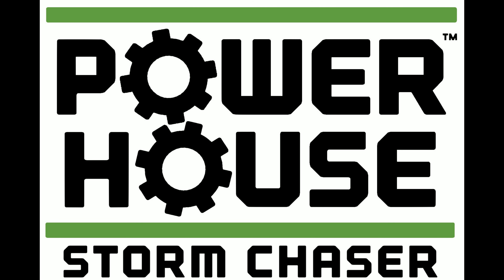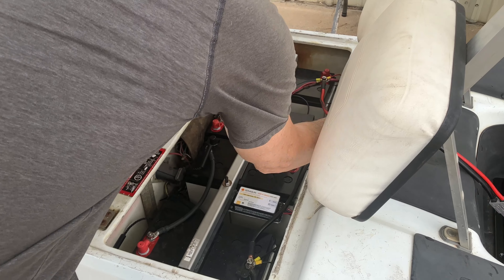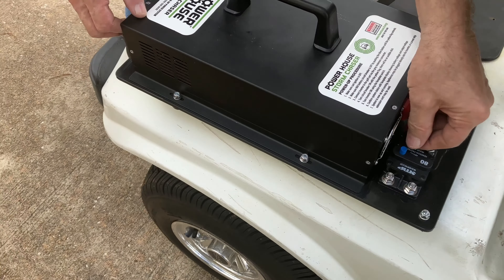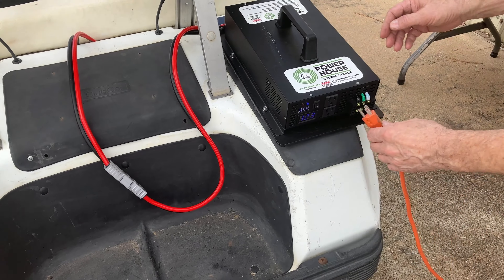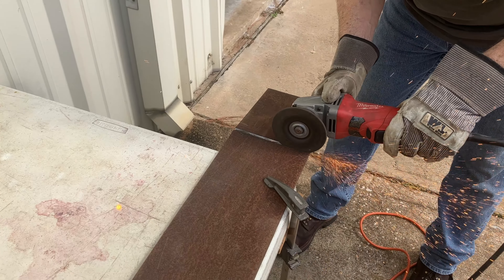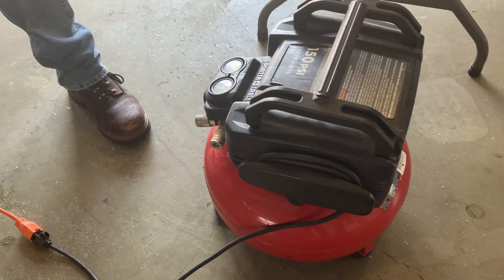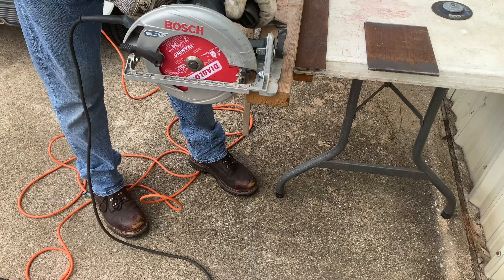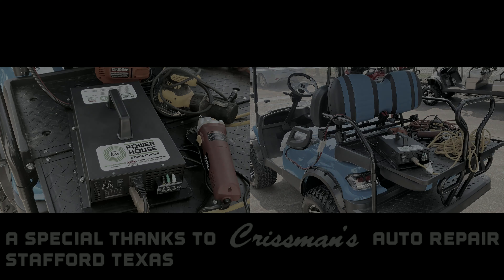Storm Chaser Inverter Demo - AC Power From your Golf Car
Have you ever wanted to get AC power from your golf car?  The Power House "Storm Chaser" is a portable power solution.  The Storm Chaser used with an electric golf car can run everything from power tools to refrigerators. For your on-site projects and home backup needs - the “Storm Chaser” can do it all.  Perfect for power outages, outdoor adventures, and professional work.